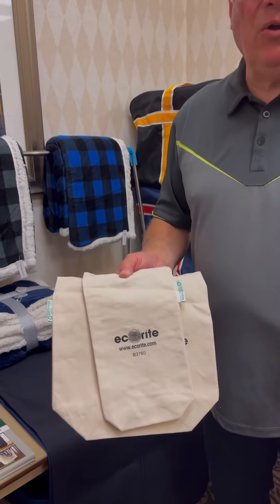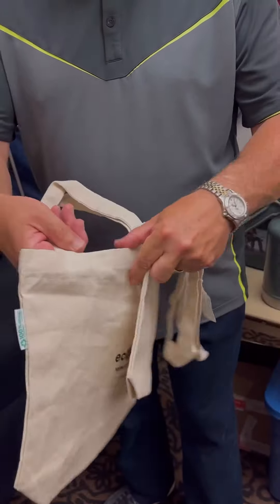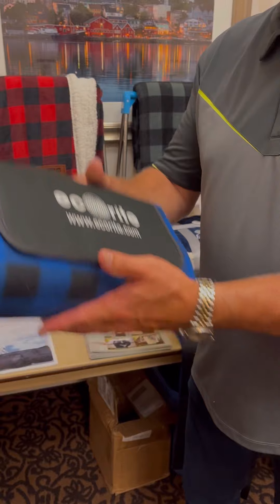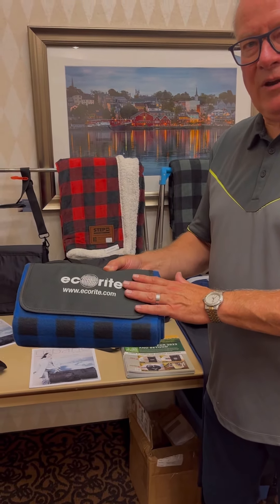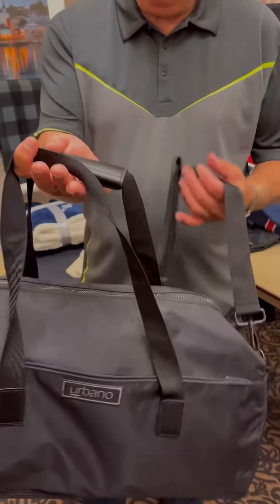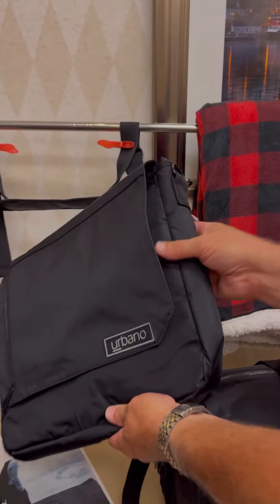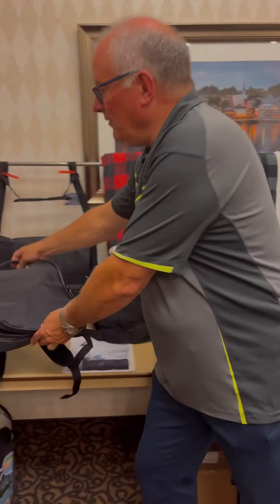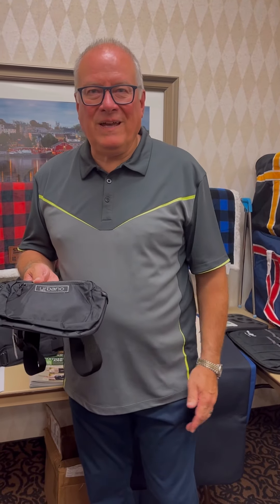Ecorite Product's Feature | Halifax Promotional Product Trade Show Fall 2022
Ecorite has an extensive product array that will satisfy any environmentally conscious shopper. This video features beautiful blankets and picnic throws that will work in any space, in addition to wine totes, all items are perfect for the holiday gifting season thats just beginning!
Watch the video above for more details!